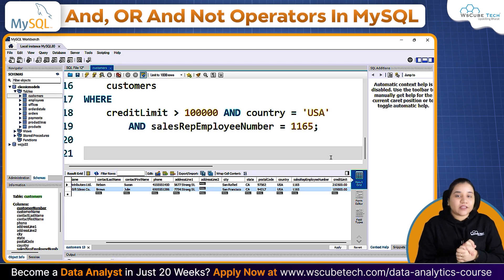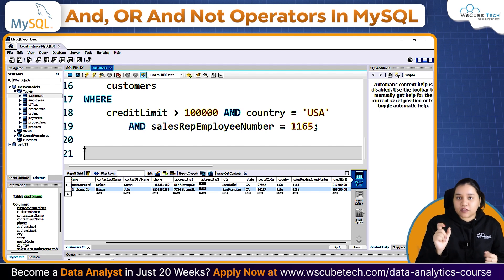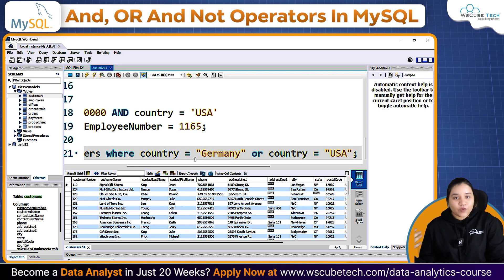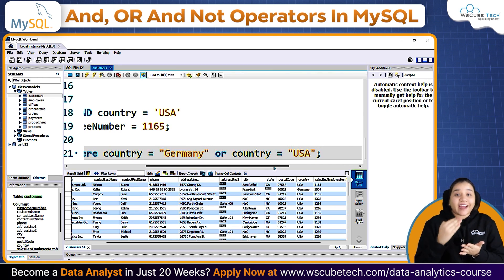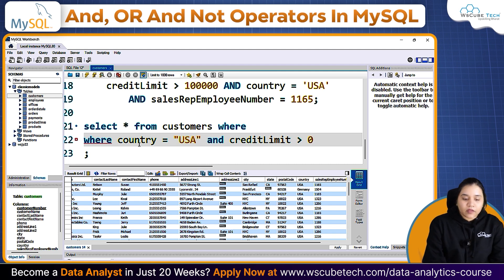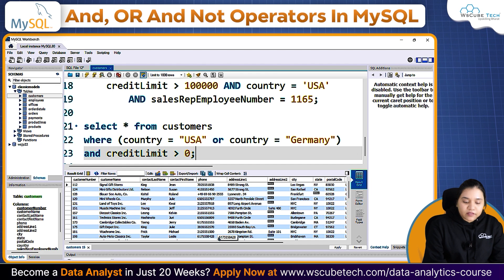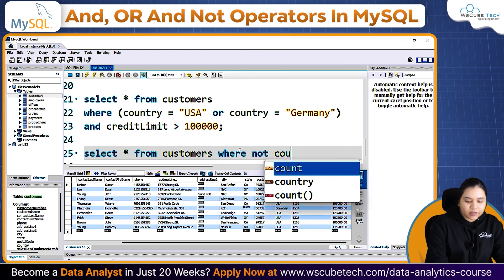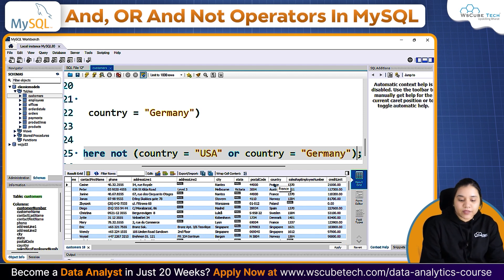Learn MySQL Commands: AND, OR, and NOT Operators | MySQL Tutorial 2024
✨ Program Highlights:
👉 Get Mentored by Top Data Analysts of Microsoft, Amazon, KPMG, and Rapido
👉 Project Based Curriculum on Real Datasets

| Thanks |